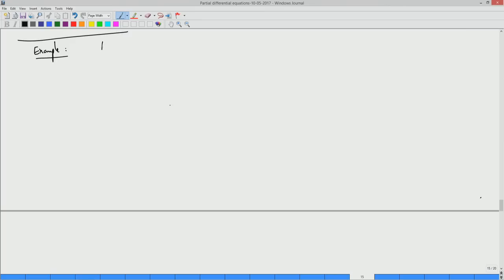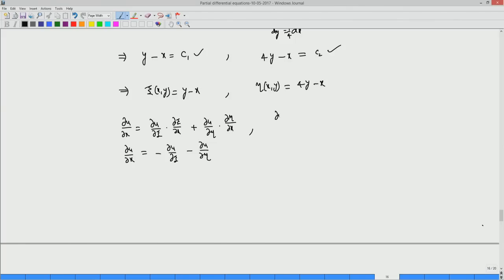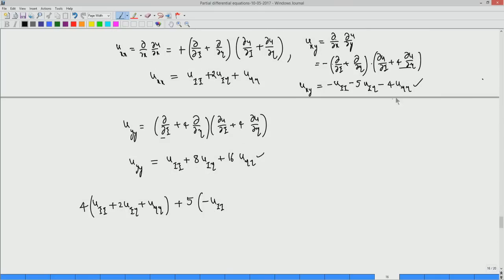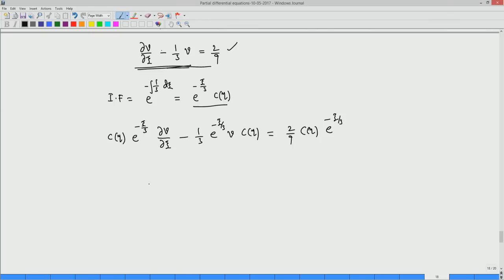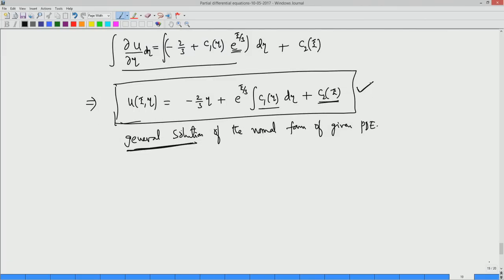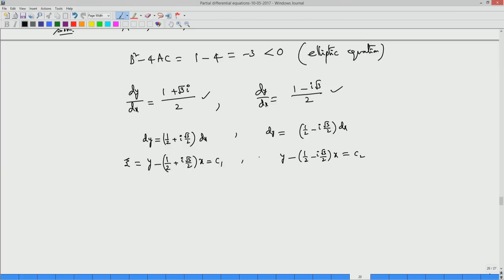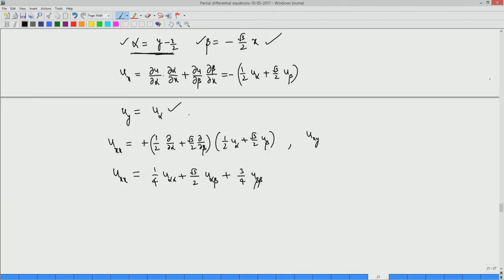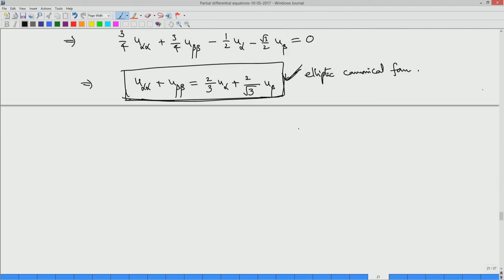Lecture 42 - Reduction to canonical form for equations with constant coefficients